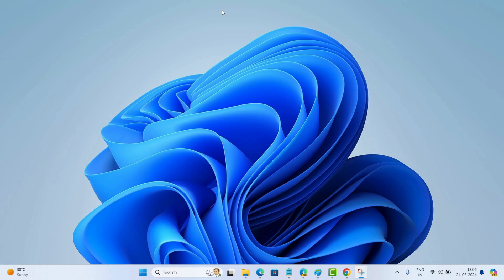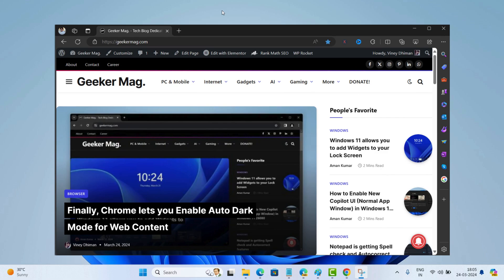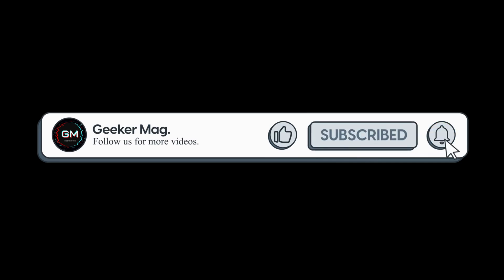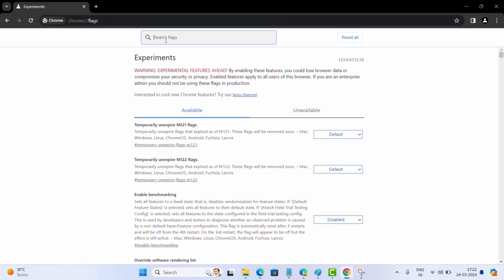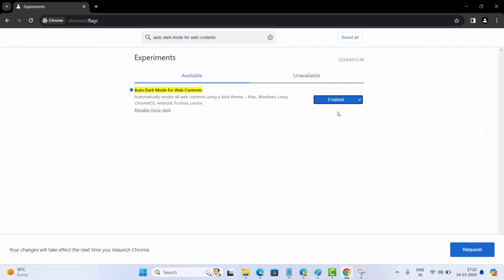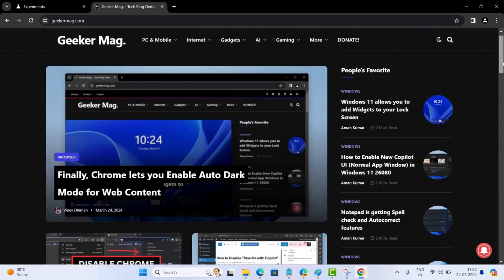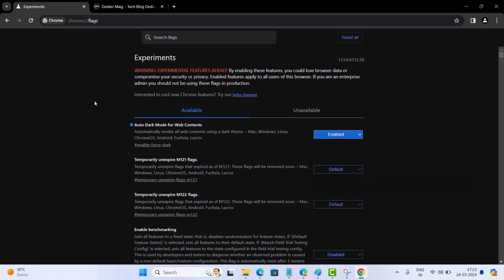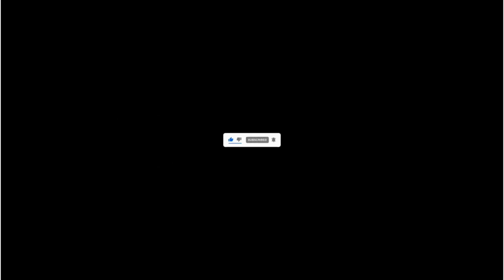Here's How to Enable Auto Dark Mode for Web Content in Chrome (2024)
## Tired of bright websites at night? Google Chrome finally has Auto Dark Mode for web content (kind of)! This video shows you how to enable it in just a few clicks. Plus, we explore some of the different dark mode options available. Get ready for a more comfortable browsing experience!

FOLLOW@GEEKERMAG
FOLLOW@GEEKERMAG
FOLLOW@GEEKERMAG

RECOMMENDED DOWNLOADS